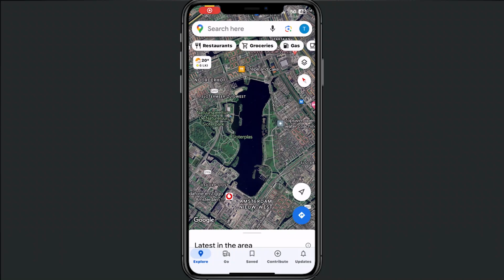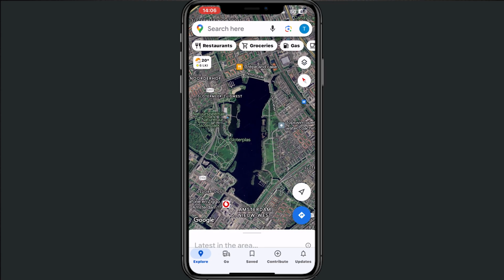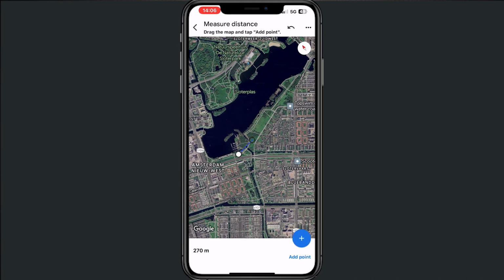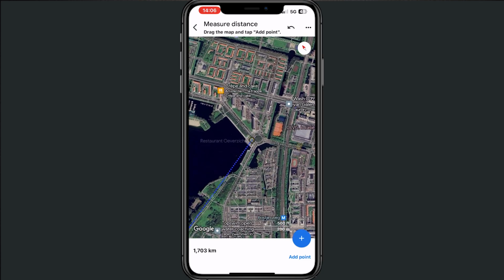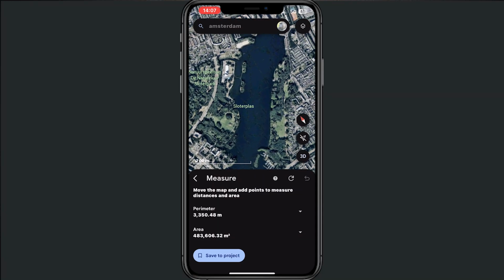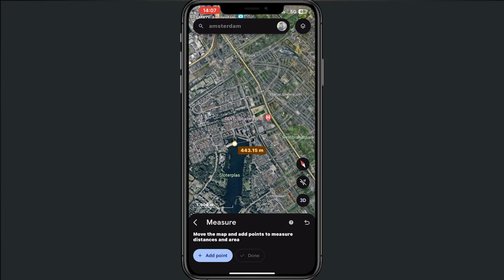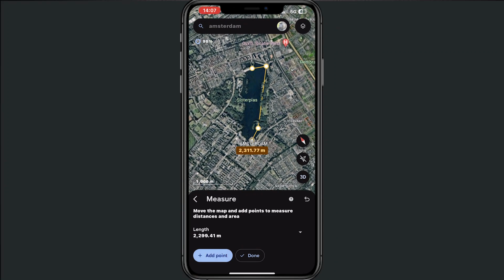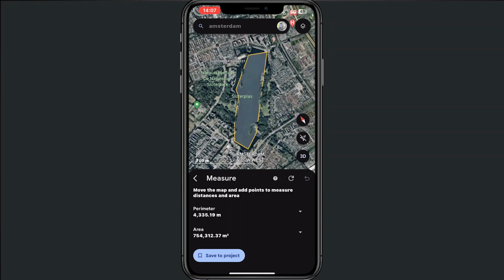How To Measure Distance Using Google Maps - Easy Guide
How To Measure Distance Using Google Maps - In this video, we will demonstrate the step-by-step process of measuring distance using Google Maps. We will show you how to use the built-in tools to calculate the distance between two or more points on the map. Whether you need to measure the distance for a road trip, hiking trail, or any other purpose, this tutorial will guide you through the process.